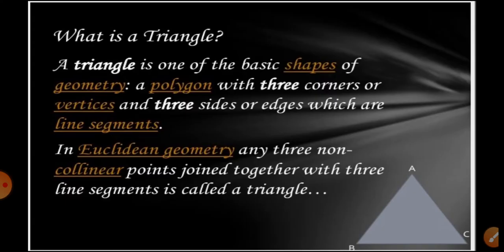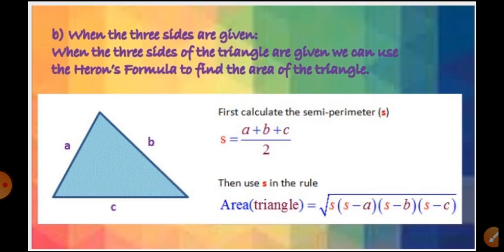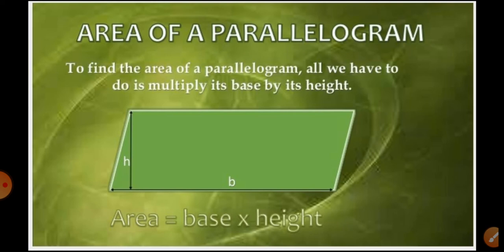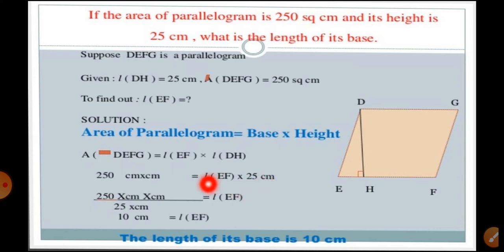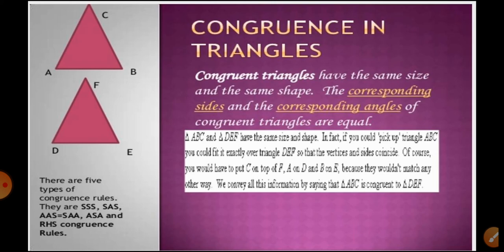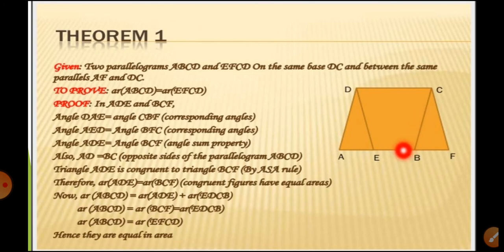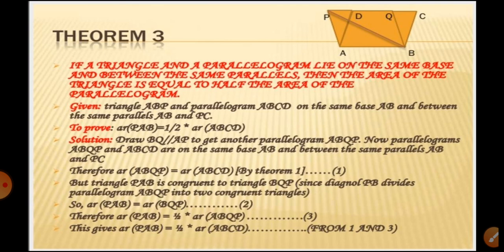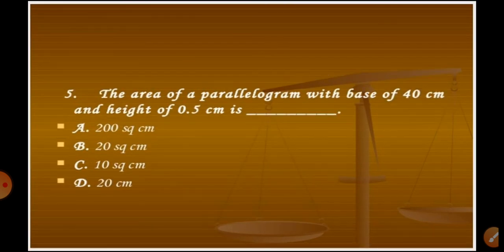of Triangles and Parallelograms